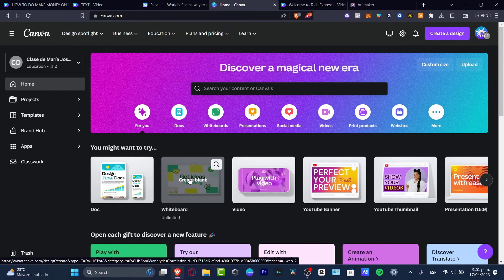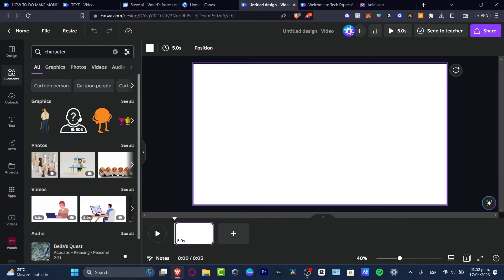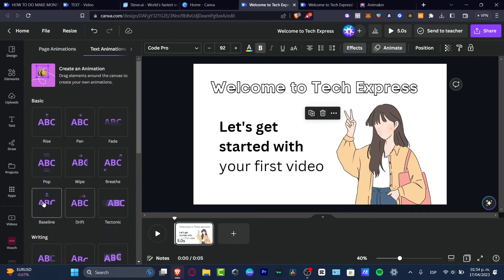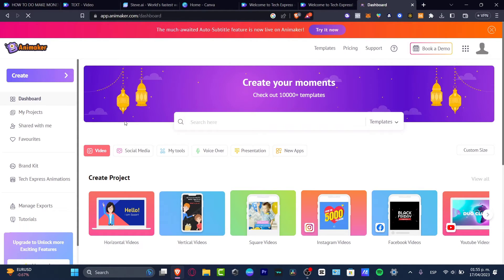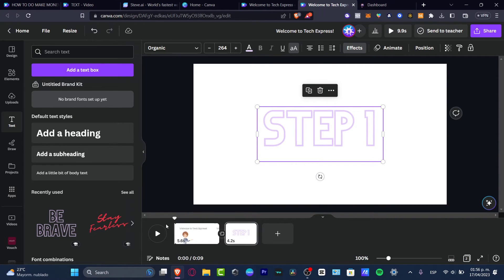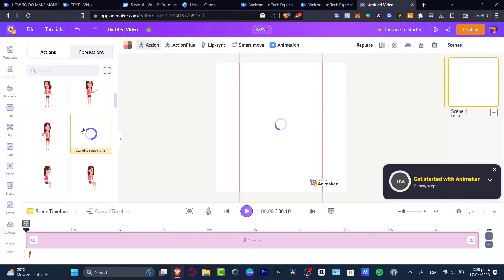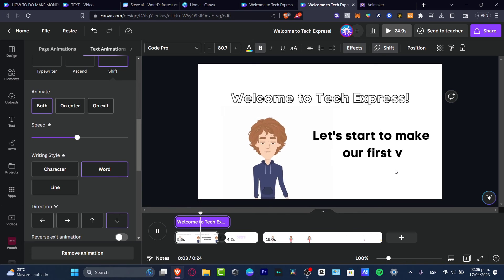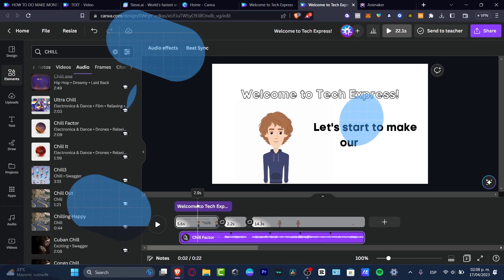How to Create Animated Videos In Canva For FREE (2026) Step By Step Tutorial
Creating animated videos is a great way to capture the attention of your audience and convey your message in an engaging way. Canva, the popular graphic design platform, offers a simple yet effective way to create animated videos for free. To get started, simply log into your Canva account and select the “Create a design” button.

From there, choose the “Animated” option and select a template that fits your needs. You can then customize your video by adding text, images, animations, and music to make it truly unique. With Canva's easy-to-use interface and extensive library of design elements, you can create professional-looking animated videos in no time.